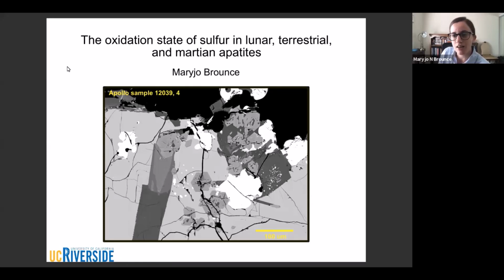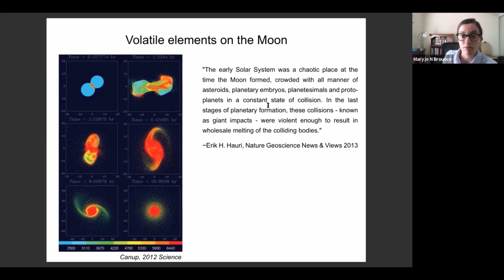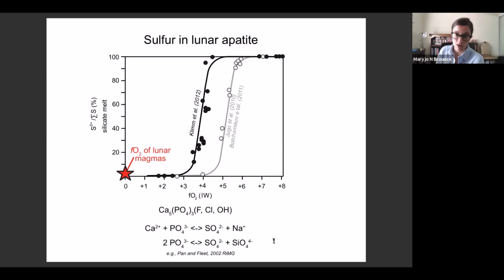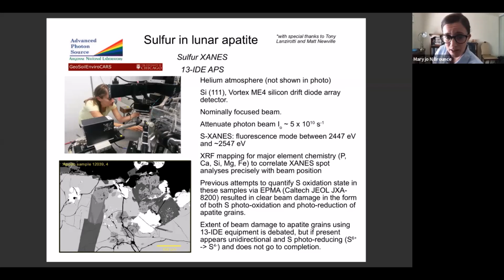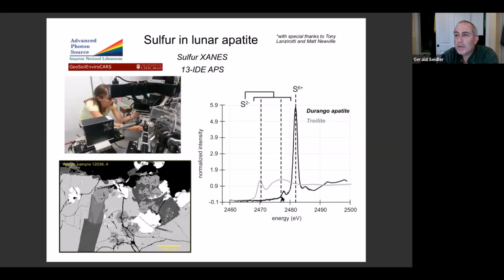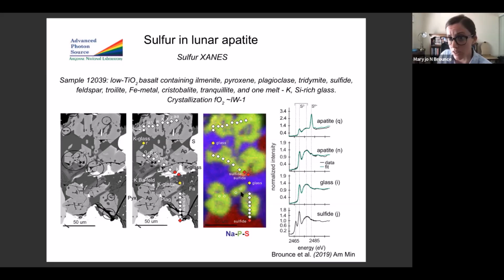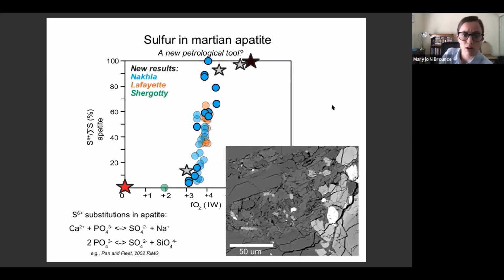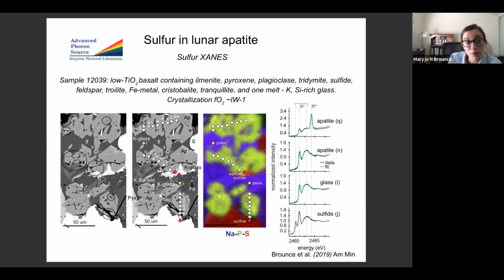The oxidation state of sulfur in Apollo-era lunar rocks: XAS Journal Club, Maryjo Brounce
Title: The oxidation state of sulfur in Apollo-era lunar rocks and curation best practices for future sample return missions
Speaker: Prof. Maryjo Brounce (UC Riverside)
Abstract: Lunar apatites contain hundreds to thousands of parts per million of sulfur. This is puzzling because lunar basalts are thought to form in low oxygen fugacity (fO2) conditions where sulfur can only exist in its reduced form (S2–), a substitution not previously observed in natural apatite. We present measurements of the oxidation state of S in lunar apatites and associated mesostasis glass that show that lunar apatites and glass contain dominantly S2–, whereas natural apatites from Earth are only known to contain S6+. It is likely that many terrestrial and martian igneous rocks contain apatites with mixed sulfur oxidation states. The S6+/S2– ratios of such apatites could be used to quantify the fO2 values at which they crystallized, given information on the portioning of S6+ and S2– between apatite and melt and on the S6+/S2– ratios of melts as functions of fO2 and melt composition. Such a well-calibrated oxybarometer based on this the oxidation state of S in apatite would have wide application.
Reading: Brounce, M., Boyce, J., McCubbin, F.M., Humphreys, J*., Reppart, J., Stolper, E., and Eiler, J. (2019) The oxidation state of sulfur in lunar apatite. American Mineralogist, 104, 307-312. doi